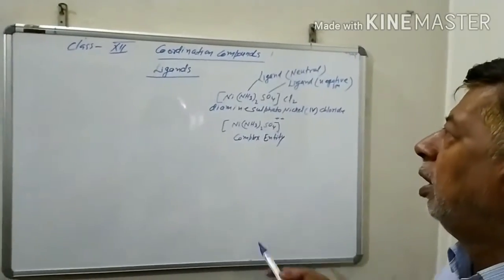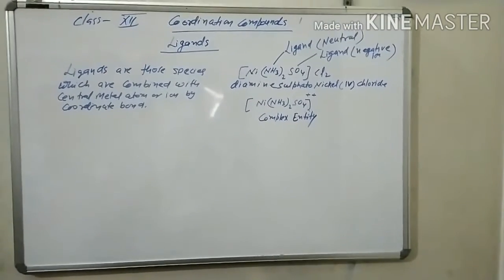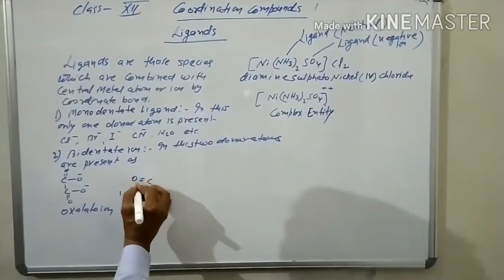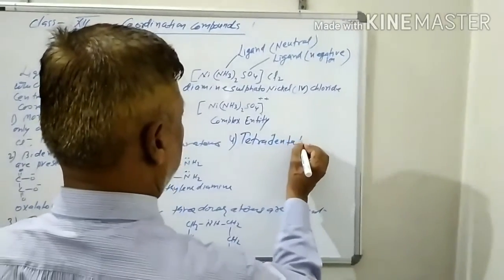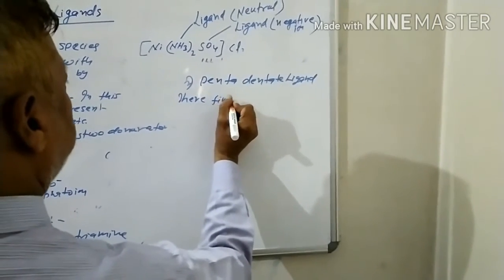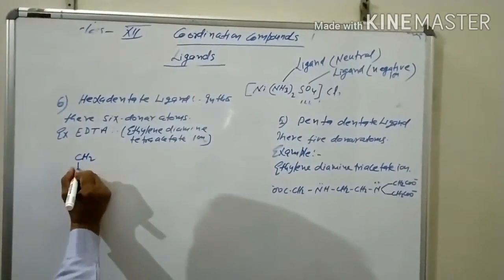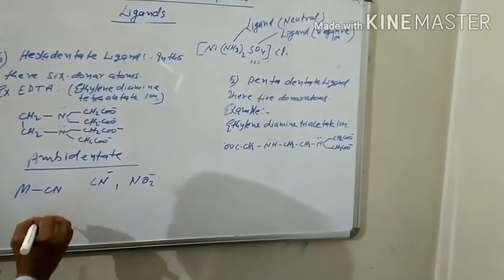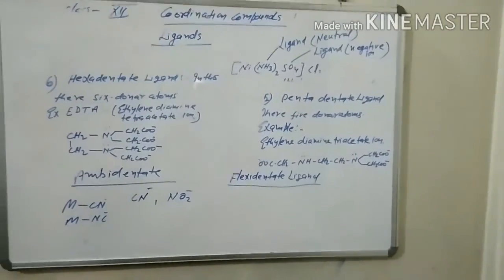Co-ordination Compound Topic:- ligands (class 12th)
Co-ordination Compound
Topic :- ligands
Class 12th
Lecture 3
V. R. Tiwari